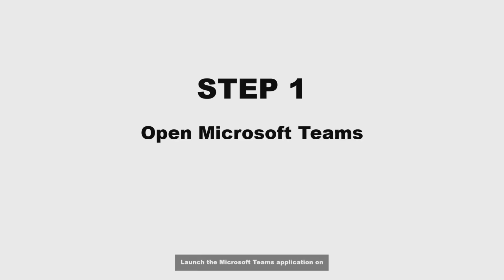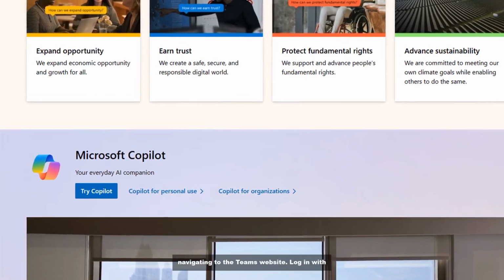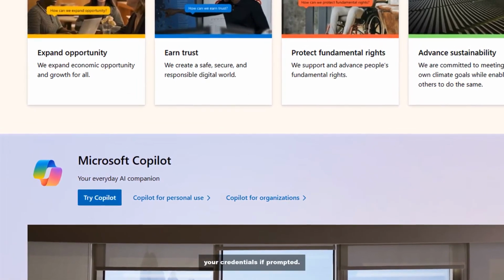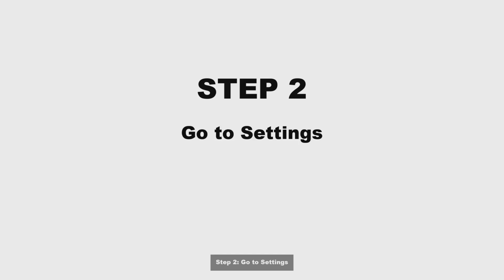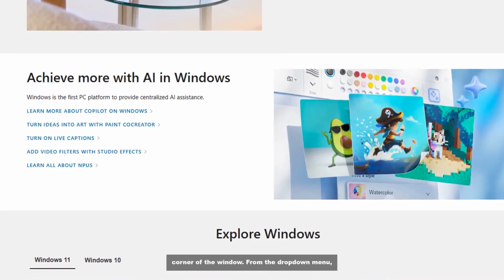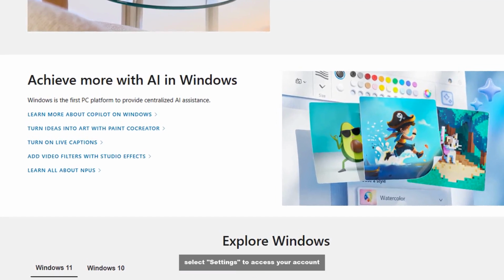How To Unlink Your Microsoft Teams Account From Facebook 2025 (2026)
In this video, we will guide you through the process of unlinking your Microsoft Teams account from Facebook in 2025. If you're looking for a quick and easy way to manage your accounts, this tutorial is perfect for you.